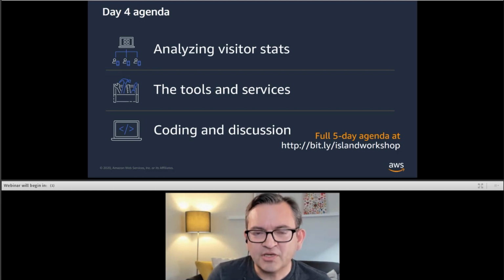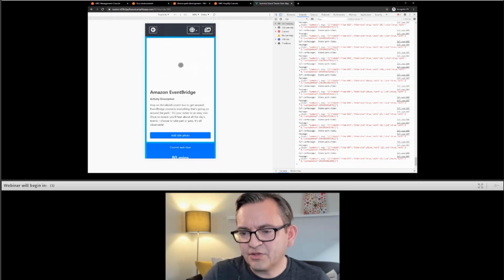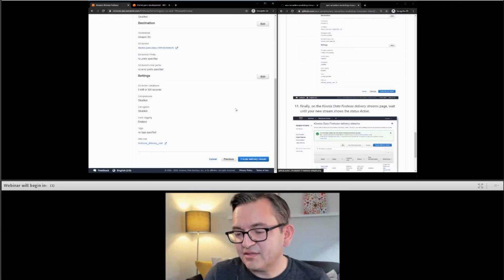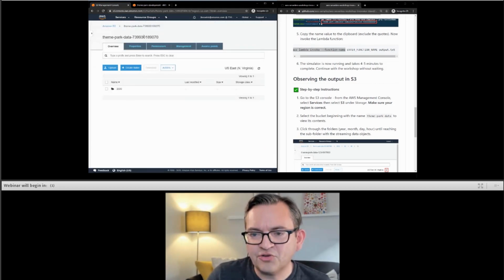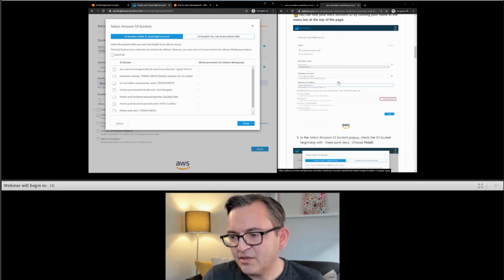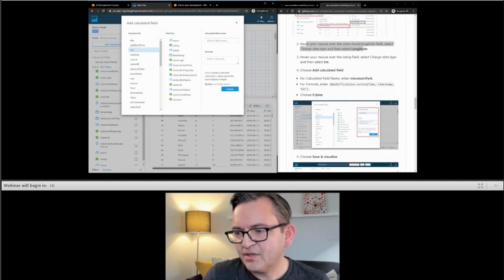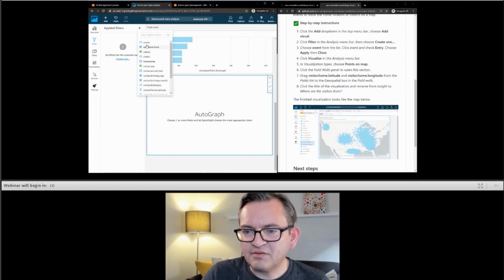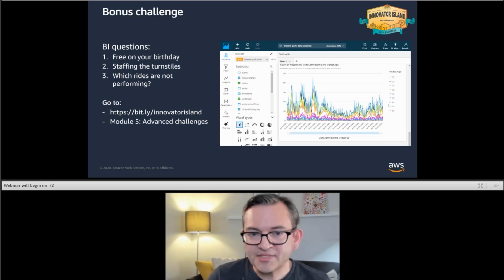Serverless Web Application: Park Statistics and Business Insights - AWS Virtual Workshop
In this session - the fourth in a five part series - you will analyze visitor data to generate insights about their visits. You will deploy a simulator, configure Kinesis Data Firehose, and set up QuickSight to create a dashboard for park management. You will also run different analyses to determine the cost of various promotions, like free park entrance on visitors' birthdays. Expect to leave with a solid understanding of how to build a simulator to generate test data, and use Amazon Quicksight to create analytics insights. In the next session, we finish by building an event-driven architecture with Amazon EventBridge.

Learning Objectives:
 - Developing a simulator to generate test data
 - Configuring Kinesis Data Firehose to ingest data
 - Using Amazon QuickSight to create analytics insights